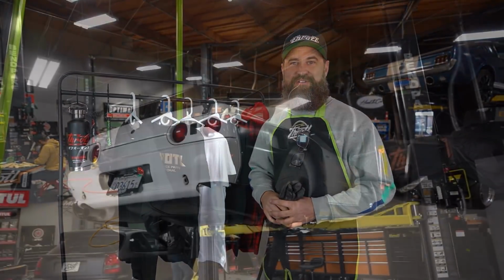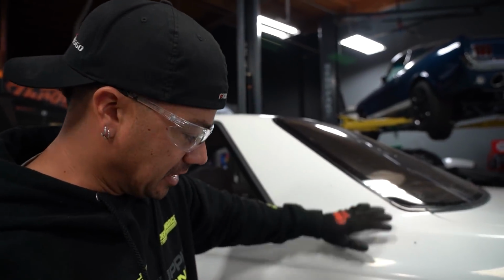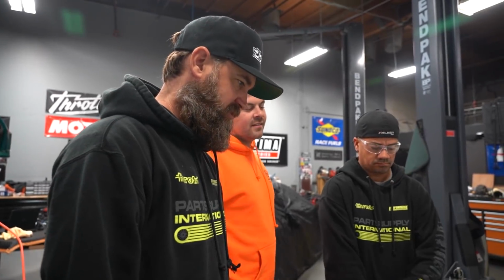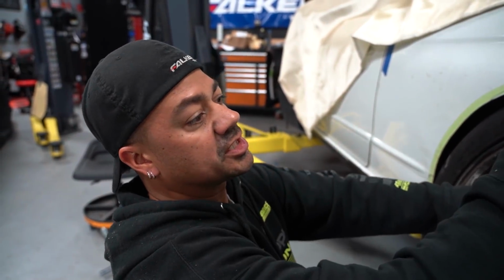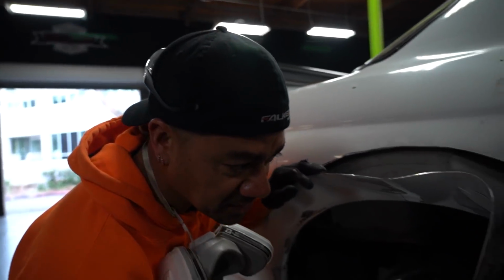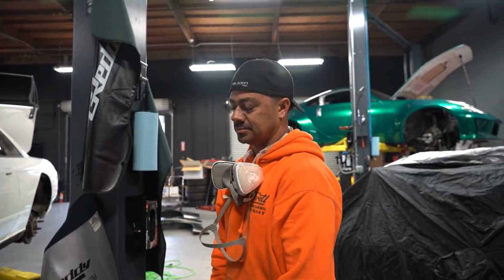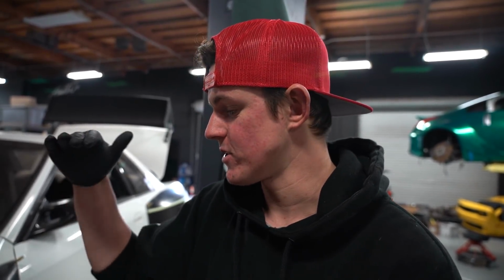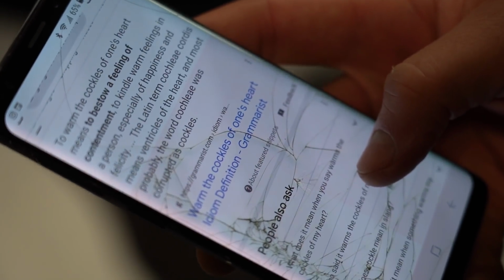Building and Heavily Modifying a 1989 Nissan Skyline R32 GTS-T - Part 3 - Uncovering hidden RUST...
Get Entries to win our GTR: Every $1 spent = 2 Entry : Deadline is 12/31 at 11:59PM PST

Congratulations to Reibys on winning dreambuild2! We can't wait to modify and build your dream car!!! In this episode, the gang gets down on the pandem wideobody R32 Nissan Skyline! Not to our surprise, the chassis had some previous repair and some rust issues. Not to fear, we're going to tackle that problem and repair the car thoroughly! We got a smoking deal on the GTS-T and knew of the issues ahead of time, which is why it makes the perfect candidate for this body kit and the extensive modifications we're about to make!